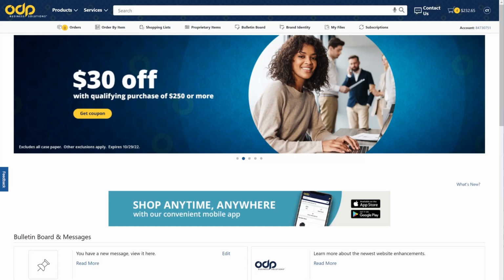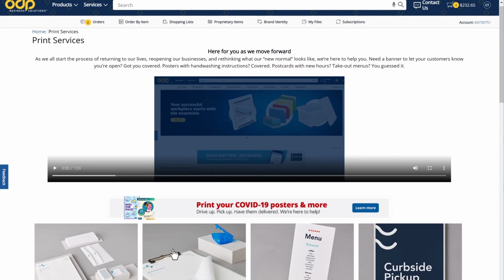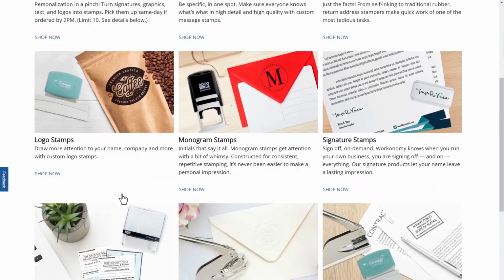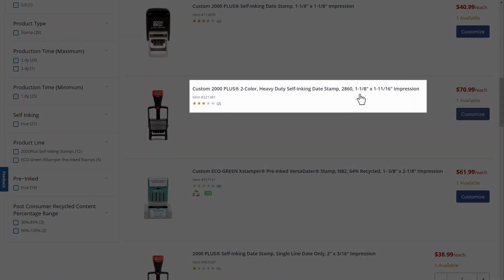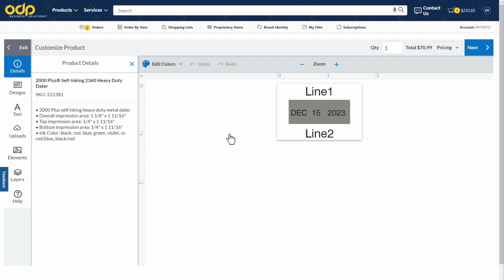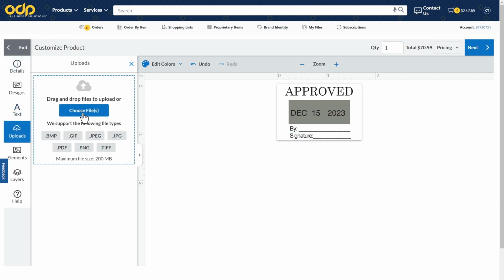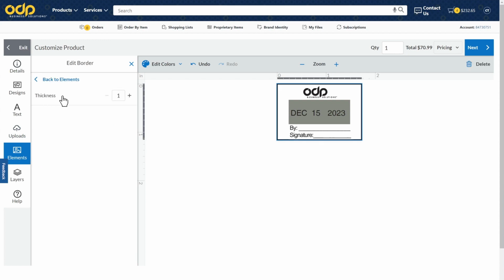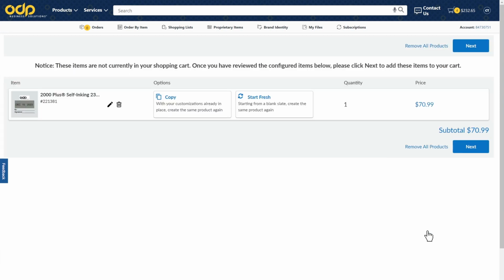ODP Business Solutions - Custom Date Stamp - How to Order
This is a quick tutorial on how to select and order Custom Date Stamps on the ODP Business Solutions website.